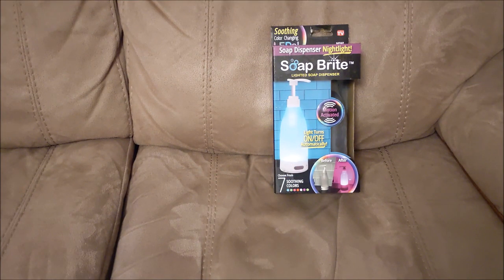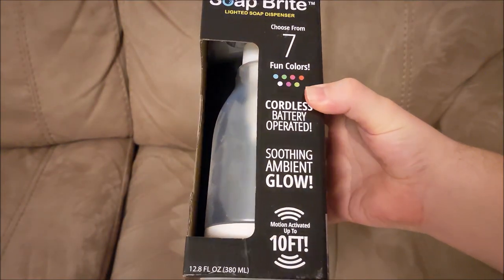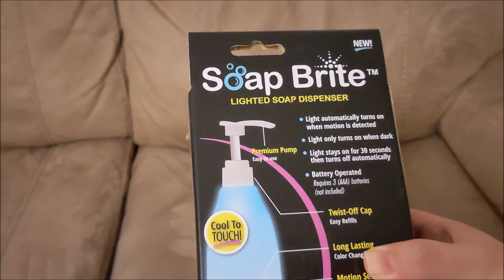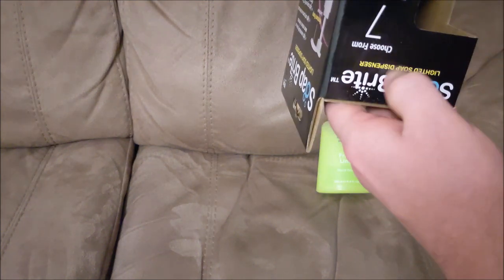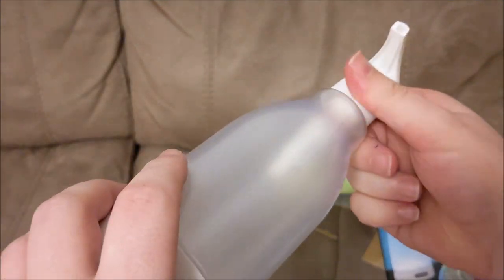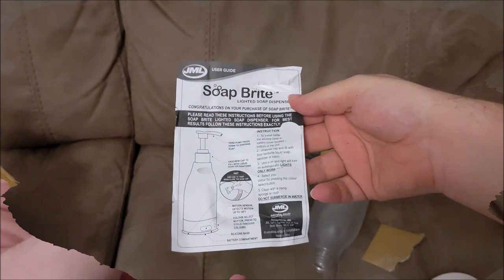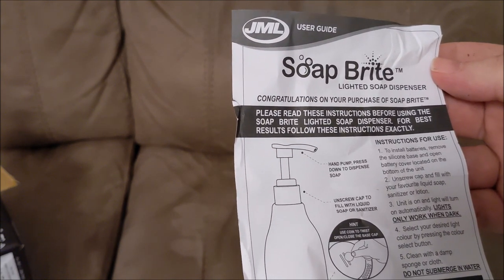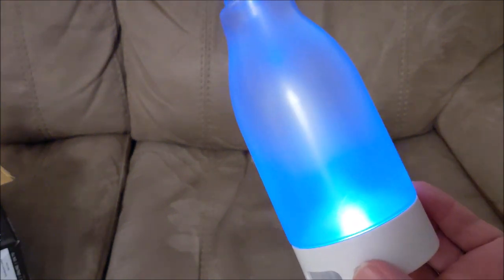COLOUR Changing Liquid Soap Dispenser REVIEW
This piece of tat has been hanging around the flat for years, never getting a video review... UNTIL NOW. This type of product that is always never good as the idea in your head... is wasteful in many ways.

00:02 Unboxing and first look
08:07 Silly instructions
10:28 Batteries
11:50 Adding liquid soap
15:41 Testing colours
19:21 Testing dispenser
21:04 Testing sensor